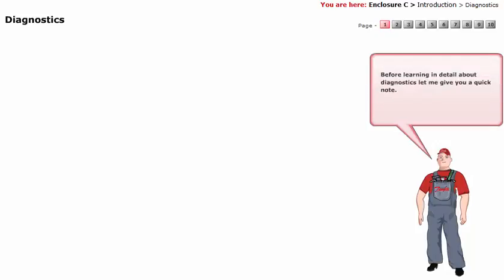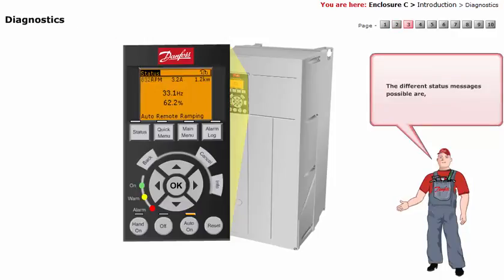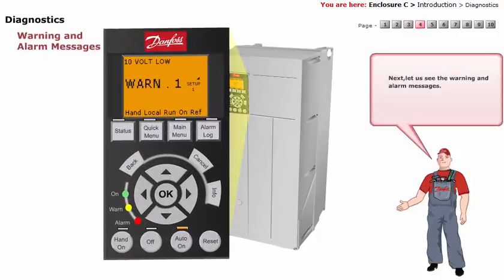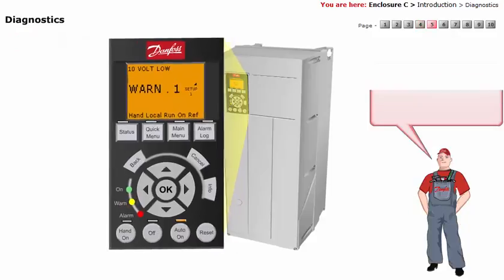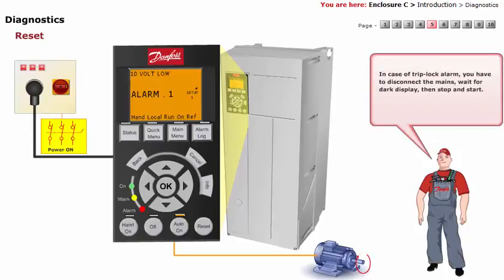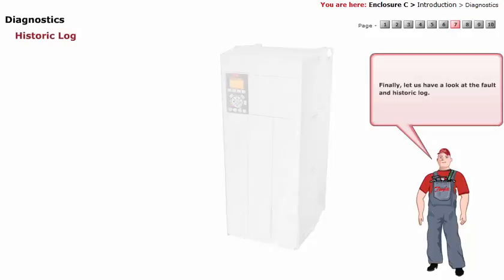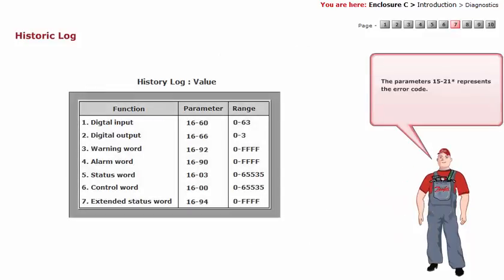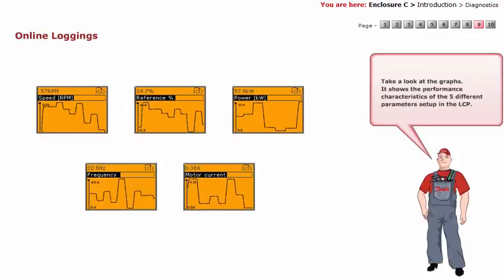Inverter Danfoss, Lesson26, FC Automation Drive, EnclouserC-Diagnostics